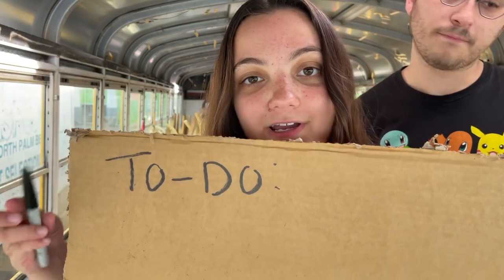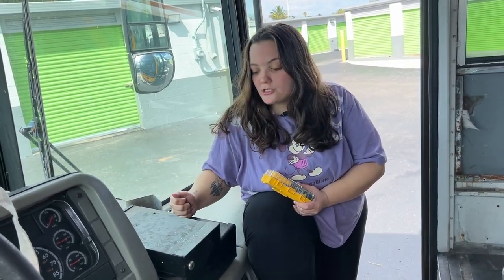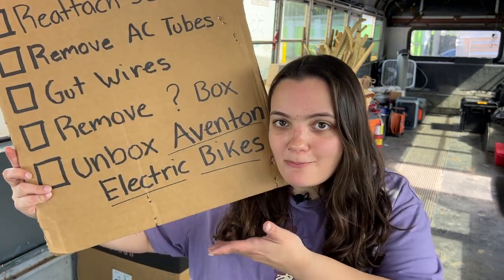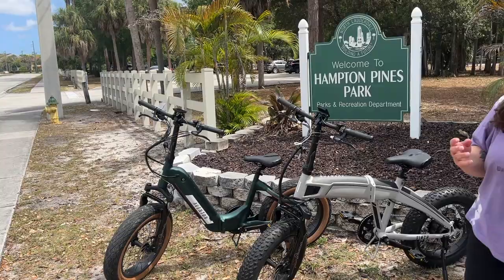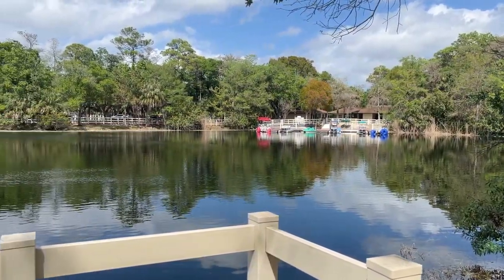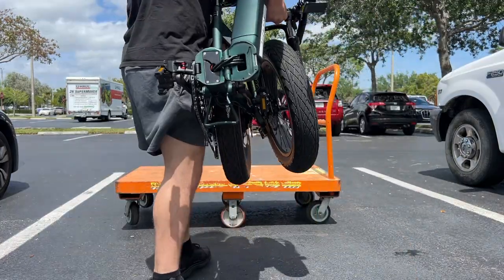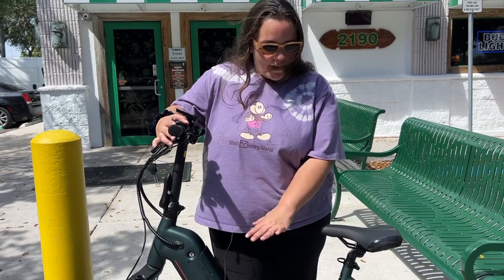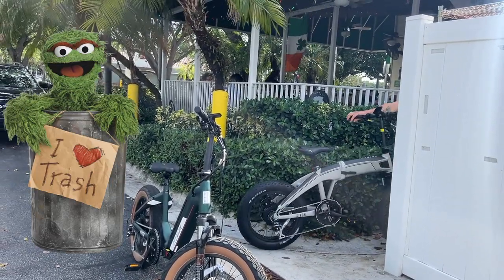Bus Day to Bike Day? | AVENTON EBIKES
What made us choose Aventon’s bikes was their unique folding capability. Jake and I will be downsizing into a school bus soon and we want these bikes to come with us as an alternative mode of transportation. These bikes can take us to amazing new places our 40 foot bus simply cannot go. Plus the fact that we won’t have to accommodate full size bikes is a huge win when living in a tiny home.
*We are not trained professionals and do not have any type of formal construction education. We have taken the best-of-the-best information from various sources and trusted friends to make our bus survive decades of adventures! We can always "do things better" but with our skill set, situational circumstances, and budget this is the best we can manage with our hopeful spirts and four hands. Don't pointlessly be negative, we are open to constructive input and advice. Thank you :-) *